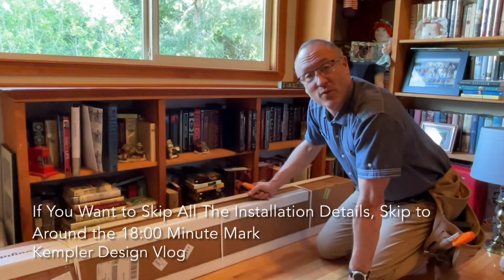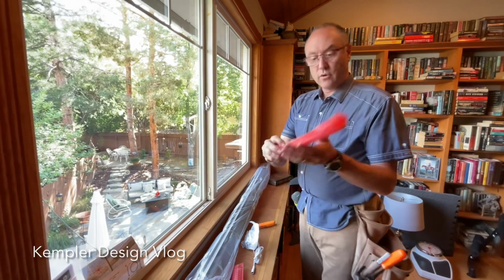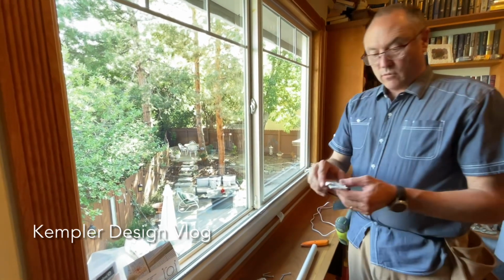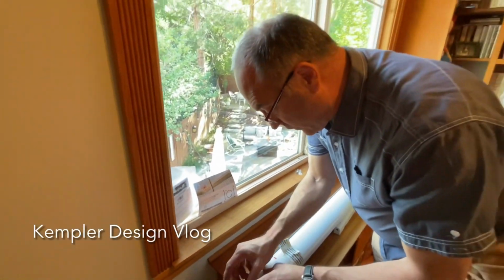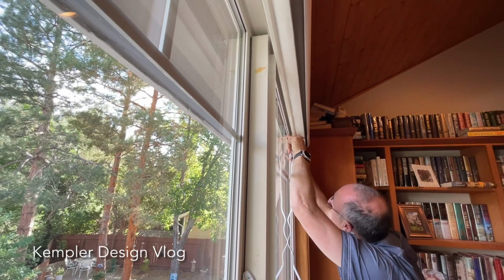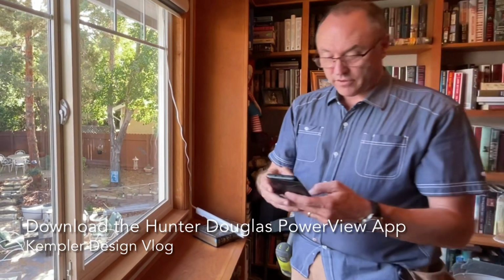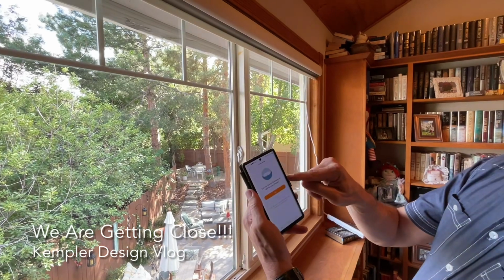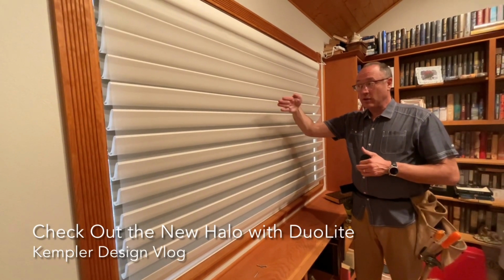The NEW Hunter Douglas Silhouette Halo with DuoLIte- Complete Coverage Including Installation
This video shows you the new Hunter Douglas Silhouette Product called Halo which is an overtilting product PLUS the feature of DuoLite which adds room darkening to the beautiful shade. It also shows you the entire installation and programming process that is involved in getting these shades operating perfectly for you. Please keep in mind that if you’d like to order these shades, there are many places you can get them, but if you are interested in working with Kempler Design, we’d love to help you with your project. and we can walk you through the entire process. Thank you very much for watching this video.